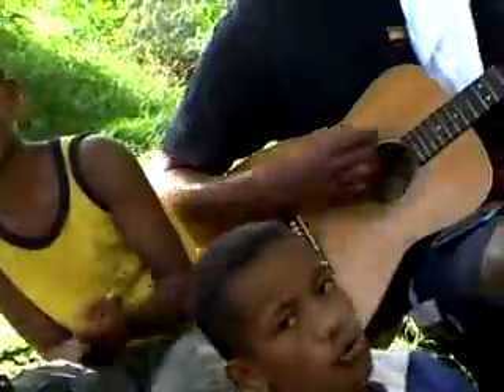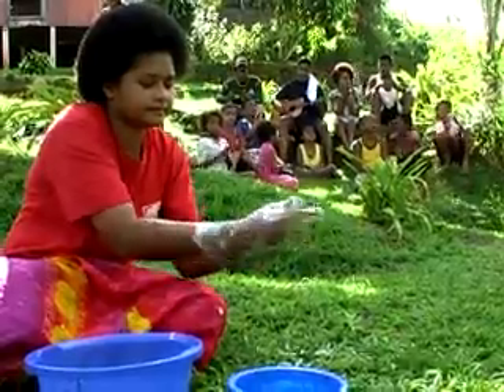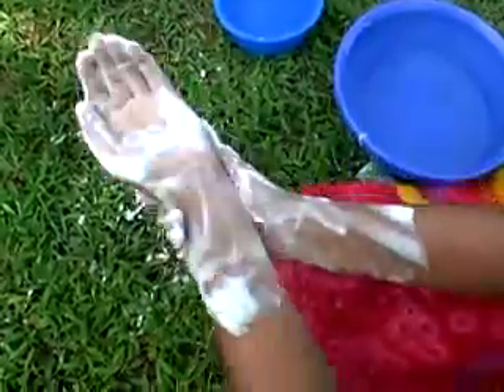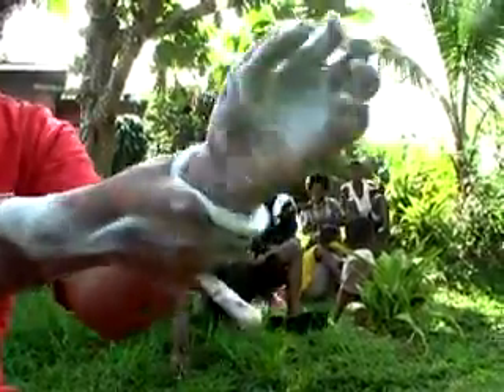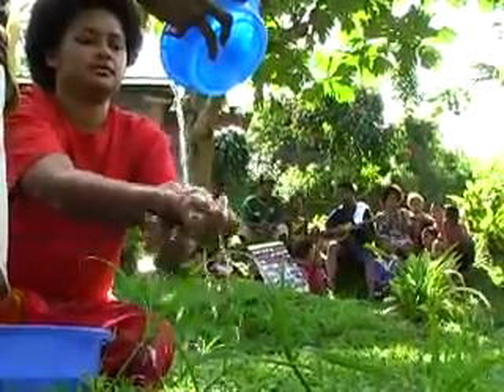TVC 3 Wash your hands-song.wmv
Ministry of Health Typhoid Campaign 2010, produced by Neuland.TV, Thank you Sepu, Lavenia, Ana Miller and all who helped to make it happen!